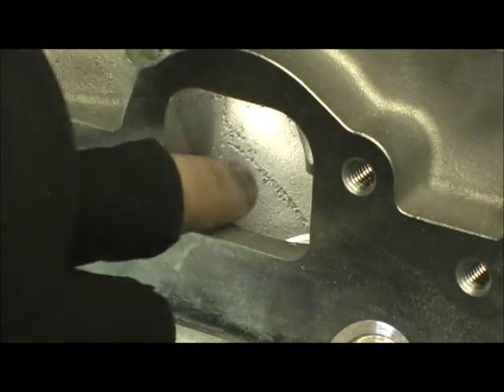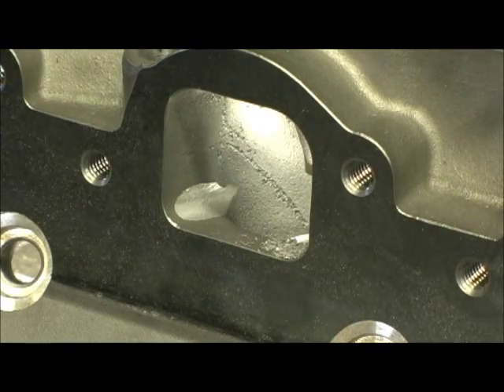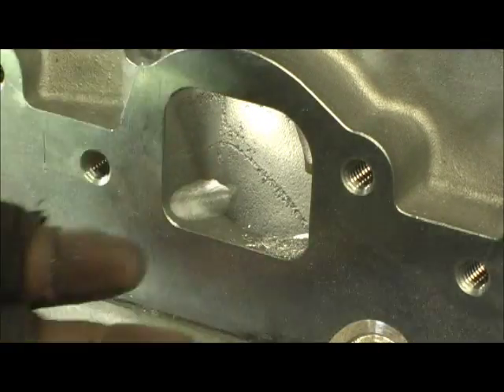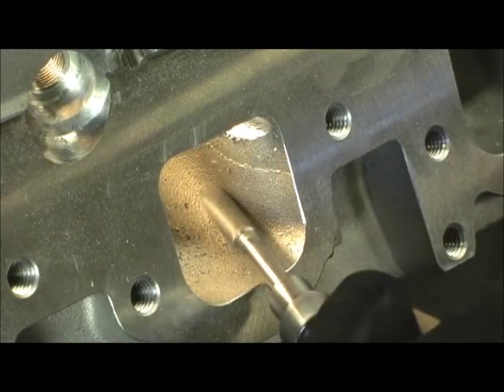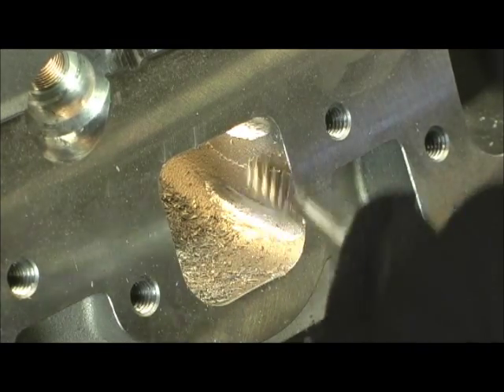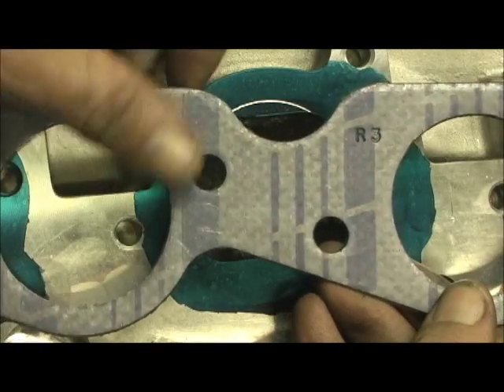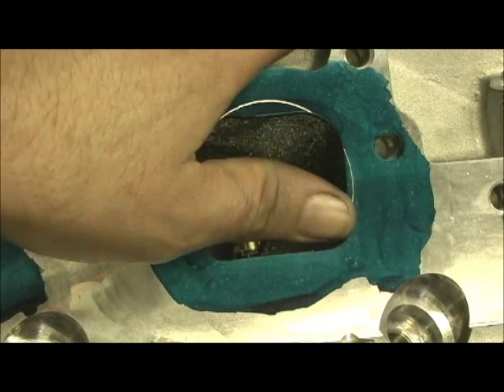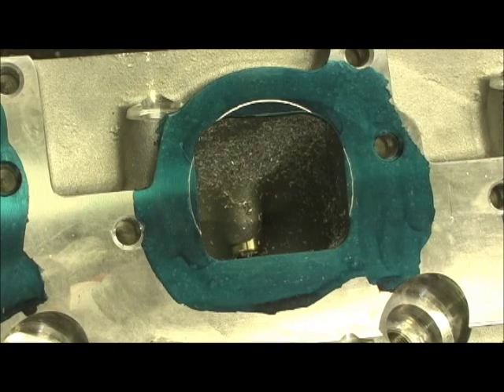KMJ 345cc BBC Heads Stage IV Exhaust Port Set up 3 4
In this one I show how to "Carve to fit" the round shape of the FelPro exhaust gasket to the rectangle port. Along with movement of material of the "TUBES" as a marker of sorts. More work on the exhaust side than intake, other than the balance of the intake ports.